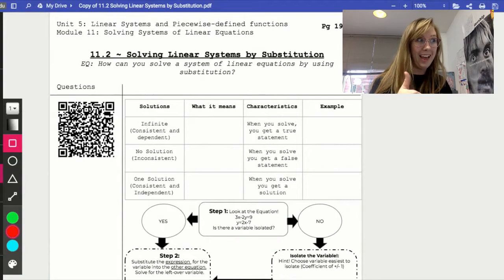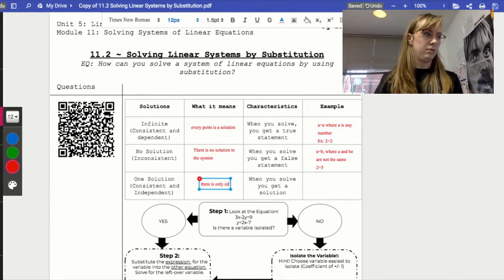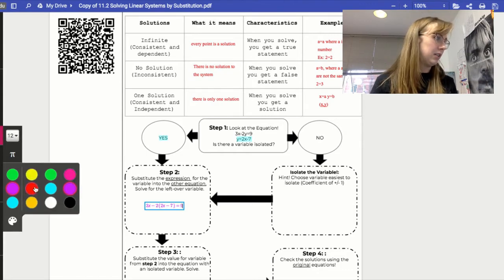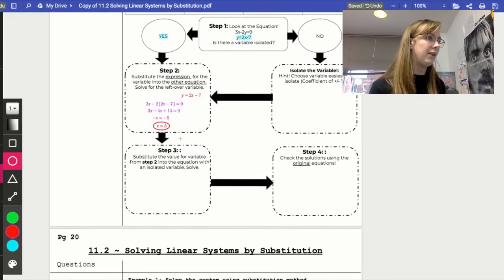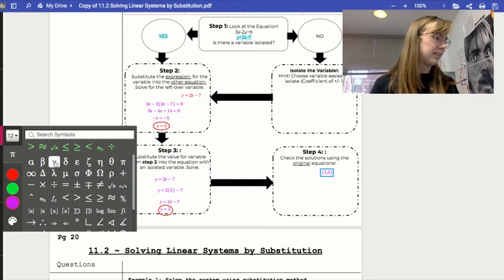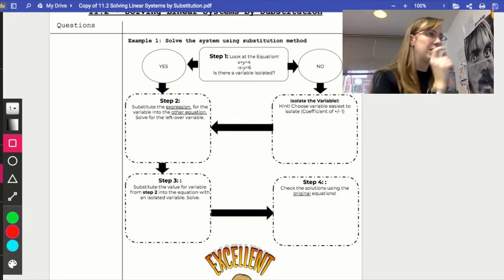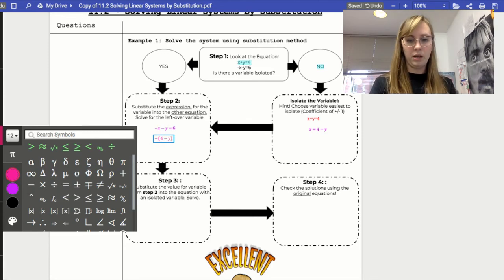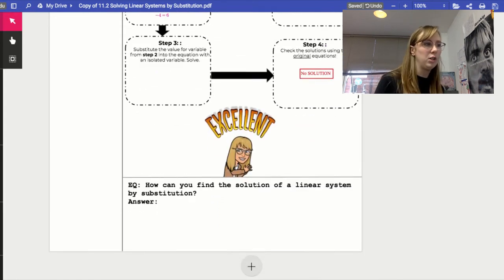11.2 Solving Systems by Substitution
Learn how to solve linear systems by substitution!